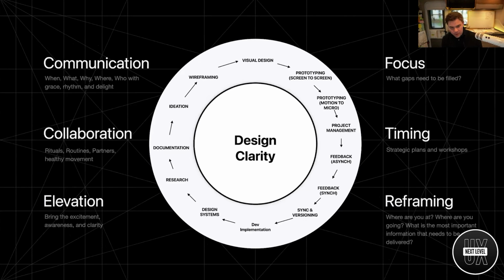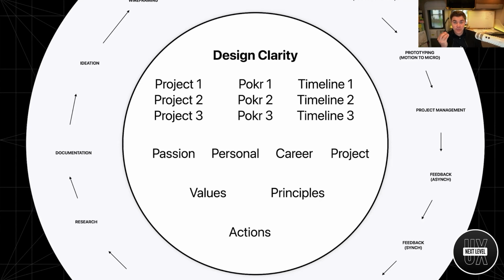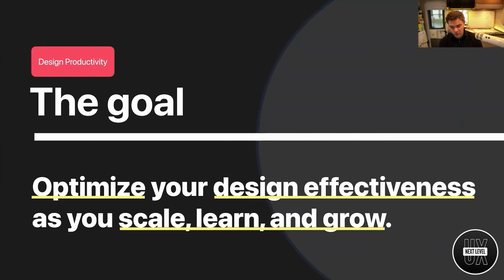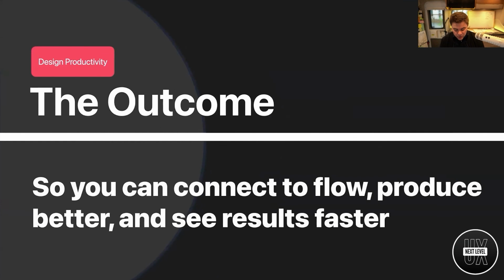A Breakdown of how to get to Design Impact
How do you build productive environments for both you, your team, and your business? This entire month we're focused on Design productivity. We'll practice learning and evolving our systems, maturing our craftmanship, and learning about our own velocity management systems.

To do this, we must start with learning the systems, tools, and environments around us. Then, by increasing our awareness to be more strategic with our plans we'll be ready to take on and improve our environments. Then will improve our execution. Let's succeed more! Together.

Remember, Mastering your productivity isn't about overworking yourself, it's about spending your time thoughtfully while learning where you need to level up your systems, skills, and techniques. People ask me all the time how I'm able to accomplish so much. I stick to the plan, the rituals, the routines, and craft systems into my schedule to support my partners.

 🪴 One more thing - I want to remind you about is I've just announced I'll be developing a new Mapping to learn in Figma course on LinkedIn Learning, and I'm stoked to facilitate a test run with you all. If you're struggling with Mapping systems then DM on LinkedIn and let's get you help.